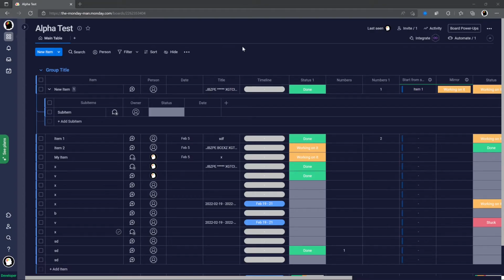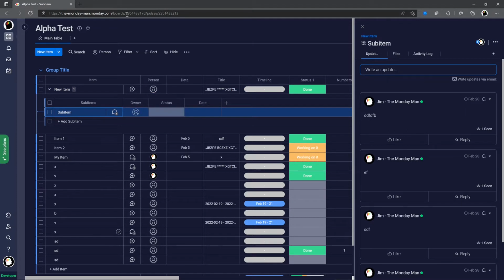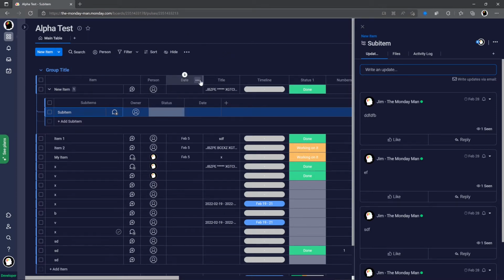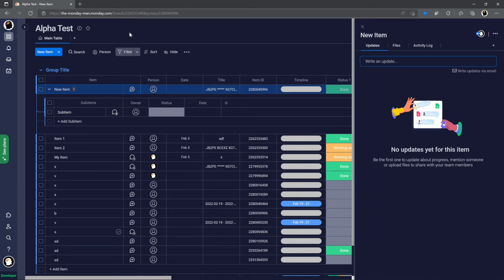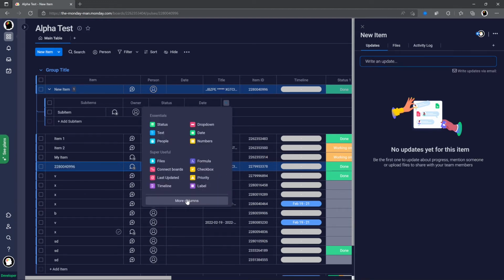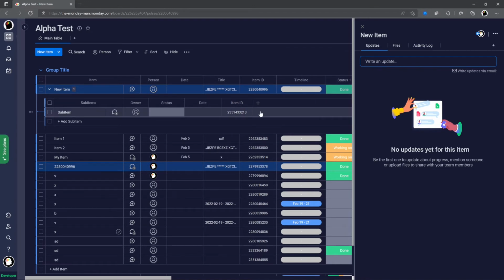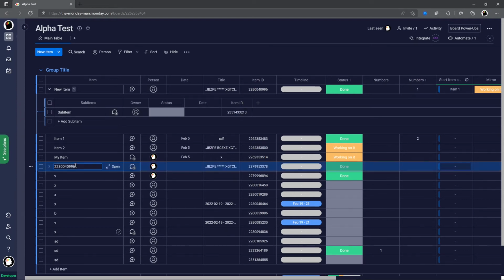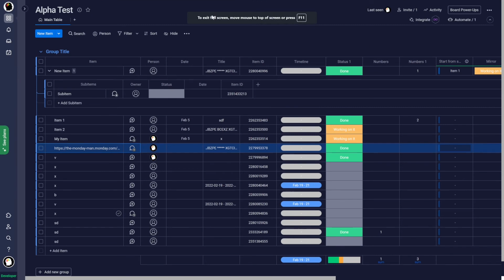The ITEM ID column - What most people don't know.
A quick look at the Item ID column and the Item link feature.